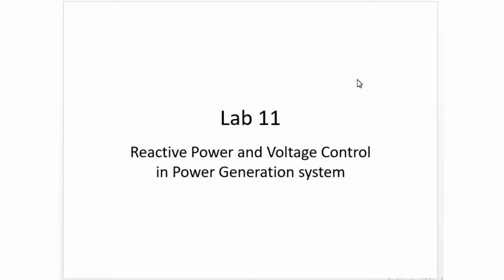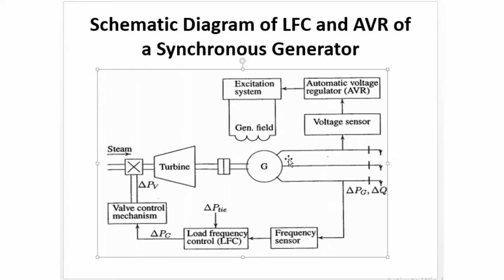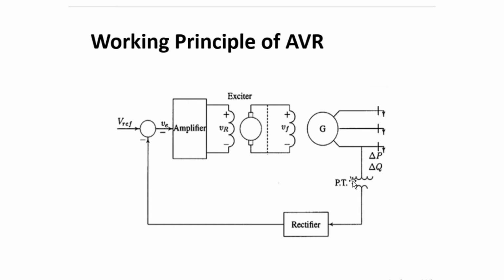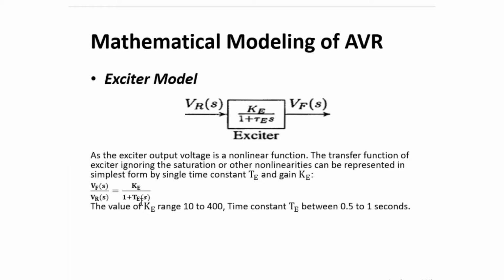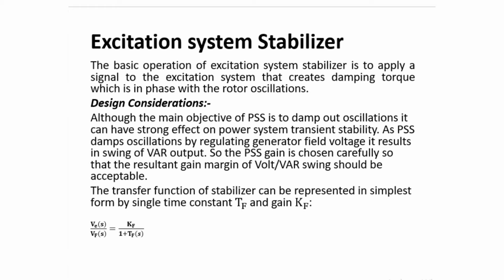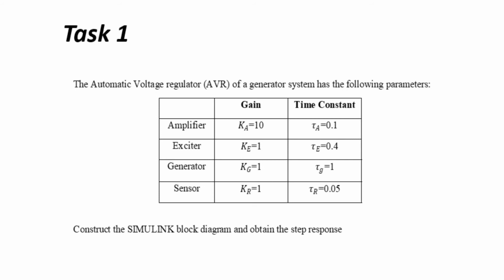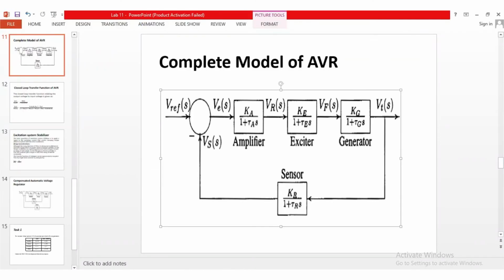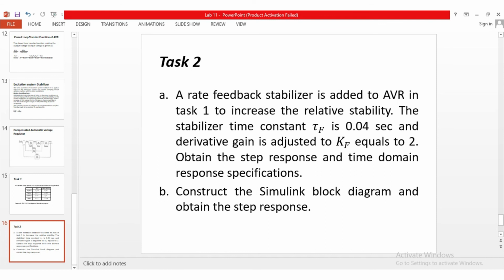Reactive Power and Voltage Control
Modeling the Automatic voltage regulator (AVR) in MATLAB Simulink.
Analyze the effect of AVR on reactive power and voltage in power generation system.
Design the Power system Stabilizer for AVR.